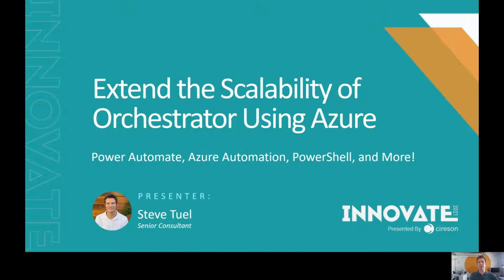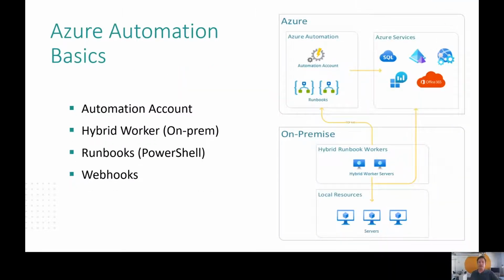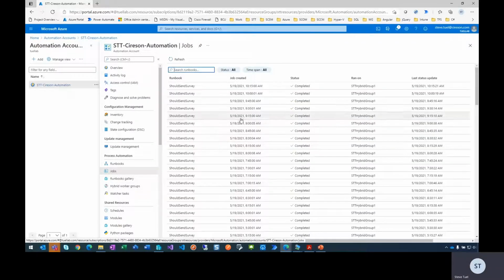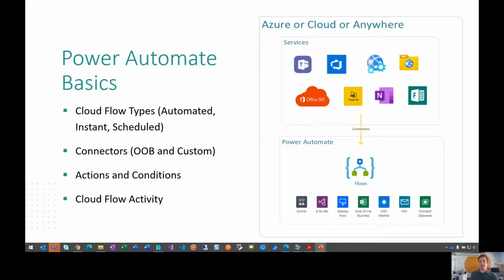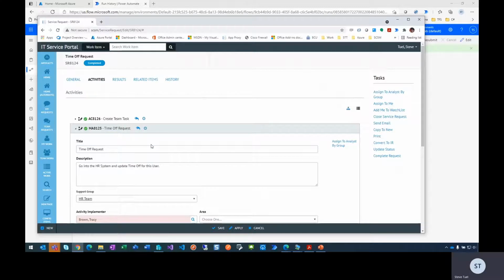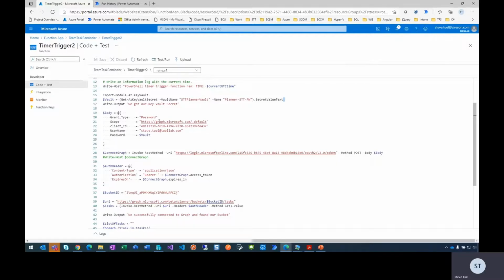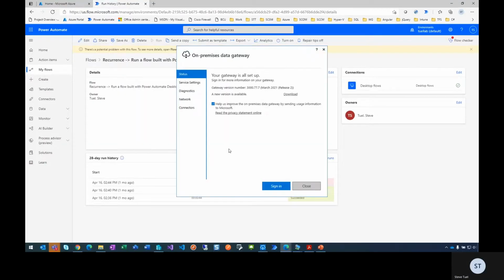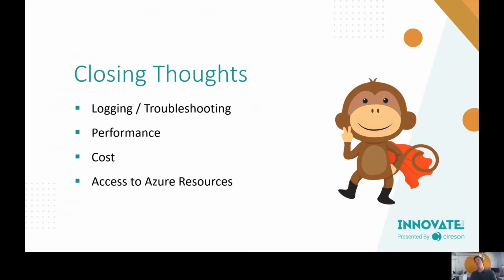Extend Scalability of Orchestrator Using Azure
Steve Tuel, senior consultant at Cireson, gave this presentation at Innovate 2021. Summary:

How do you balance automation, maintain optimal levels of performance and take advantage of the cloud without sacrificing current automation investments? In this session, we'll look at three common Orchestrator runbook scenarios and review the pros and cons of replicating similar scenarios in automation tools more native to Azure. You’ll also learn how RPA can be used when you don’t have an API at hand.